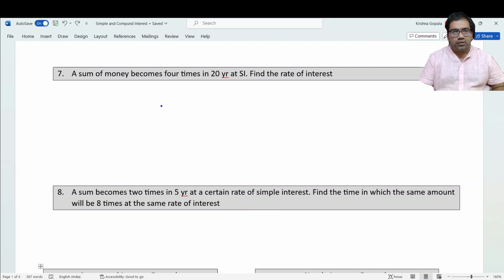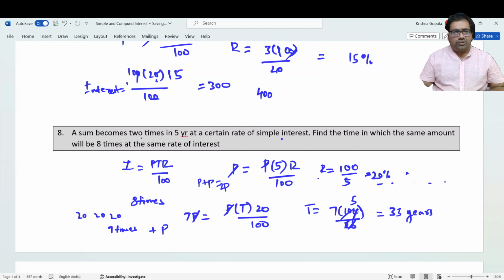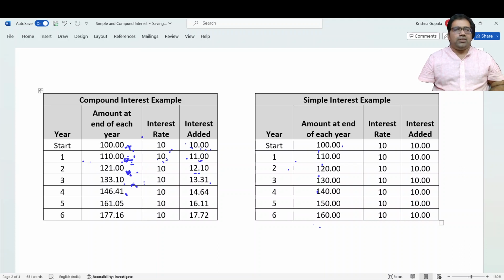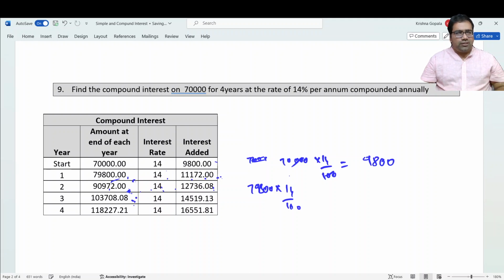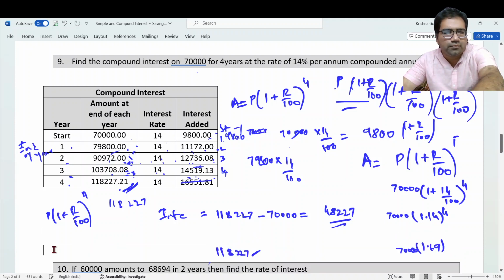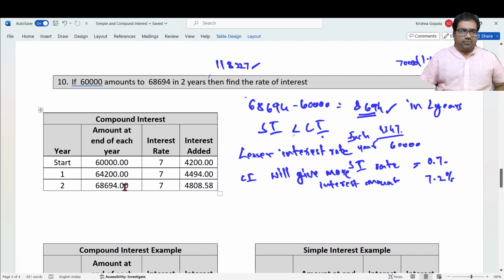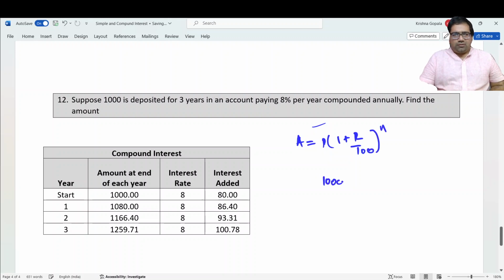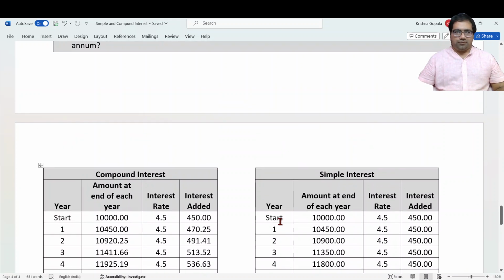Basics of Simple and Compound Interest - Quantitative Aptitude - Part 2 - Krishna Lessons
In this video we will solve few very important questions. The questions are very helpful for the following exams
Delhi Police MTS Notification 2023
IB Recruitment 2023
SBI SO Recrutiment 2023
RBI Assistant Exam 2023
SBI PO Notification 2023
Eastern Railway Apprentice
Recruitment 2023
SSC Selection Post
SSC CPO
SSC JE
SSC CHSL
SSC MTS
SSC CGL
SSC Stenographer
SSC JHT
IBPS RRB
IBPS SO
IBPS Clerk
IBPS PO
SBI PO
SBI SO
SBI Clerk
RRB ALP
RRB JE
RRB NTPC
NABARD
Grade A
IFSCA Grade A
IRDAI
Assistant
Manager
IBPS PO:
IBPS Clerk
SBI PO
SBI Clerk
SSC CGL
SSC CPO
SSC MT
NABARD Grade A
LIC HFL
SEBI

UPPCL Technician
SBI PO Prelims
Railways
Reasoning Ability Questions

7. A sum of money becomes four times in 20 yr at SI. Find the rate of interest

8. A sum becomes two times in 5 yr at a certain rate of simple interest. Find the time in which the same amount will be 8 times at the same rate of interest

Compound Interest Example  Simple Interest Example
Year Amount at end of each year Interest Rate Interest Added  Year Amount at end of each year Interest Rate Interest Added
Start 100.00
10
10.00

Start 100.00
10 10.00
1 110.00
10
11.00

1 110.00
10 10.00
2 121.00
10
12.10

2
120.00
10 10.00
3 133.10
10
13.31

3 130.00
10 10.00
4 146.41
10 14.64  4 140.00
10 10.00
5 161.05
6 177.16
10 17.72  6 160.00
10 10.00

9. Find the compound interest on  70000 for 4years at the rate of 14% per annum compounded annually

Compound Interest
Year Amount at end of each year Interest Rate Interest Added
Start 70000.00
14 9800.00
1
79800.00
14
11172.00
2
90972.00
14
12736.08
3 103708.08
14
14519.13
4
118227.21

10. If  60000 amounts to  68694 in 2 years then find the rate of interest

Compound Interest
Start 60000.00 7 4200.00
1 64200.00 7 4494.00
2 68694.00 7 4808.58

Start 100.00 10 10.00  Start 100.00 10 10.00

11. In how many years, the sum of  10000 will become  10920.25 if the rate of compound interest is 4.5% per annum?

Compound Interest  Simple Interest
Start 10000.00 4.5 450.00  Start 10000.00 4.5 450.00
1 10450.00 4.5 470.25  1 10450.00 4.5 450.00
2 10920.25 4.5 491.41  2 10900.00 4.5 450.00
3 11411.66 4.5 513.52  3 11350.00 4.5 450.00
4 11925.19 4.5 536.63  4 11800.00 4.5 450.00
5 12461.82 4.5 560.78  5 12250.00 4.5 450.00
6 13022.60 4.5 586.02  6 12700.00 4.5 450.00

12. Suppose 1000 is deposited for 3 years in an account paying 8% per year compounded annually. Find the amount

Compound Interest
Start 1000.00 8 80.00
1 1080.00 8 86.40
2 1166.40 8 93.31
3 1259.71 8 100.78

13. Find the compound interest on  8000 at 15% per annum for 2 years compound annually

Compound Interest
Start 8000.00
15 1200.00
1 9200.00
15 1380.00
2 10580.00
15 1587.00